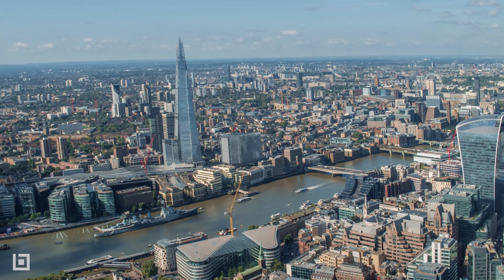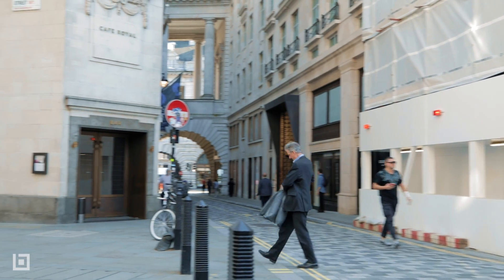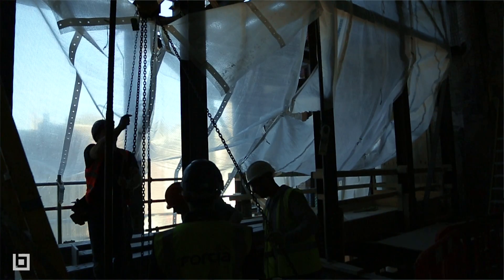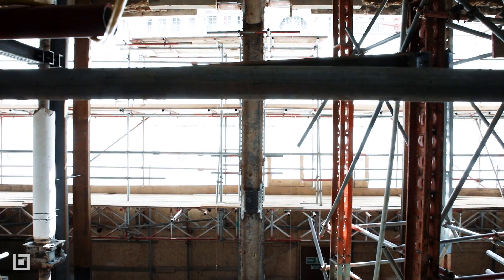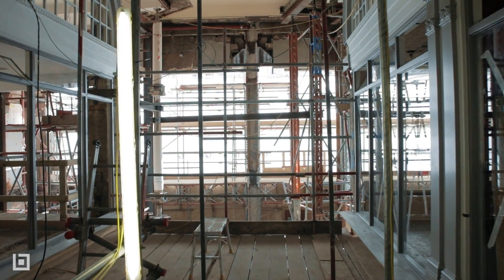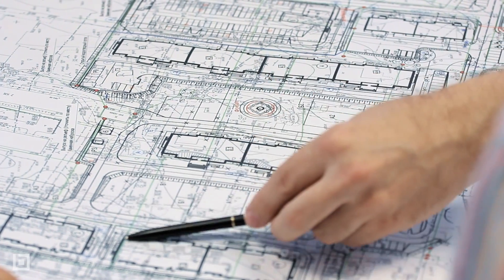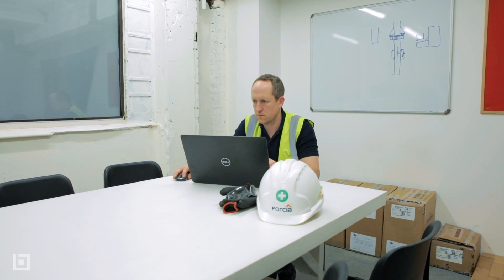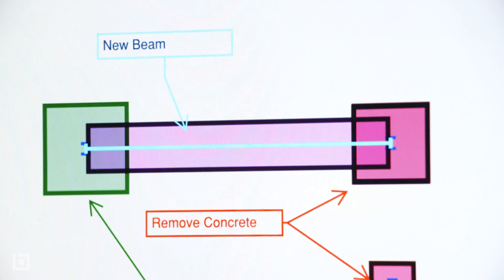Forcia Uses Bluebeam Revu on Historic Refurbishment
UK Specialty Contractor Forcia, Inc. used Bluebeam Revu to complete renovations on a historic building in Piccadilly Circus. The engineers and contractors removed a massive weight-bearing column in the middle of the entrance to open up the interior arcade to pedestrian traffic. All without displacing the building’s occupants, or putting them at risk. Revu, the PDF markup and collaboration tool, was crucial to Forcia’s success.

Trusted by over 1.3 million individuals in more than 130 countries, Bluebeam's smart, intuitive solutions advance the way architecture, engineering and construction (AEC) professionals work, manage and collaborate on projects digitally.